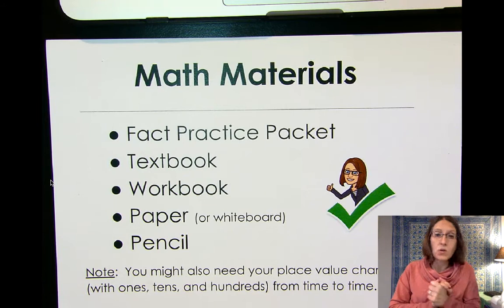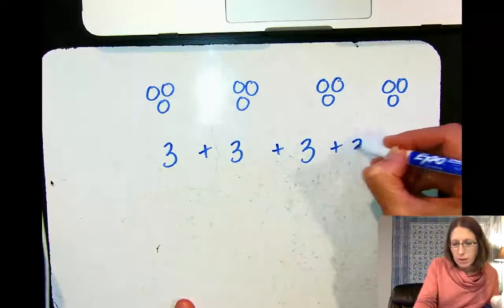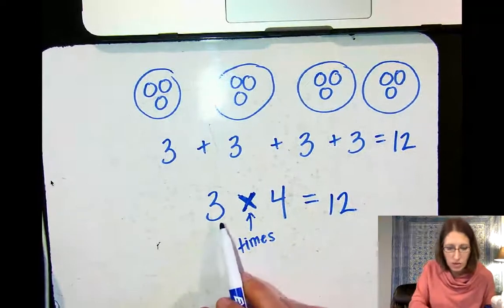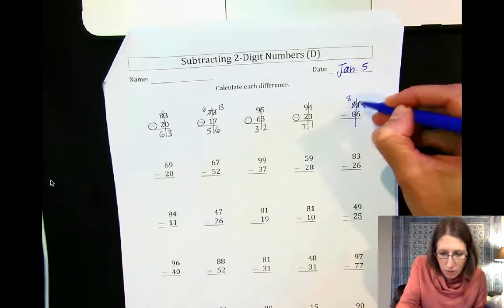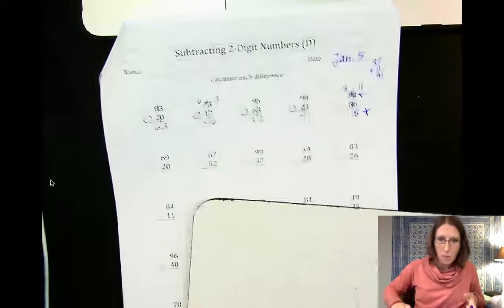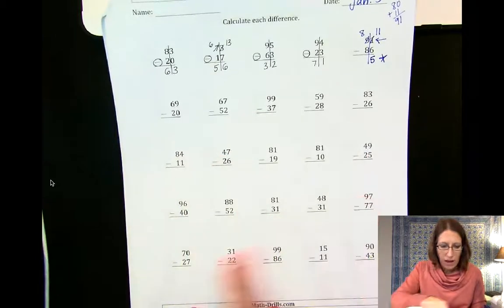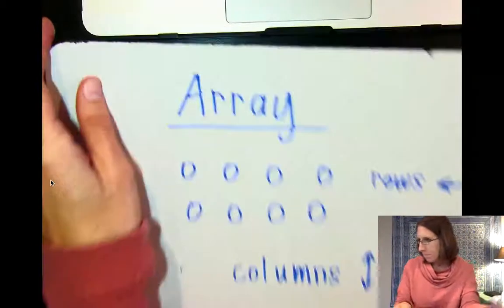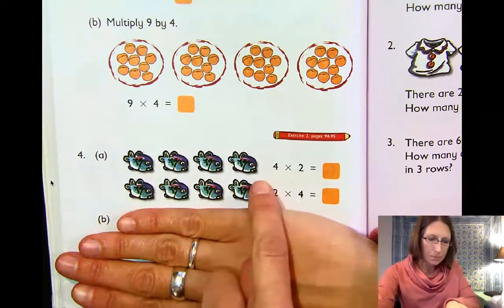Arrays (Part 1) TB p. 92